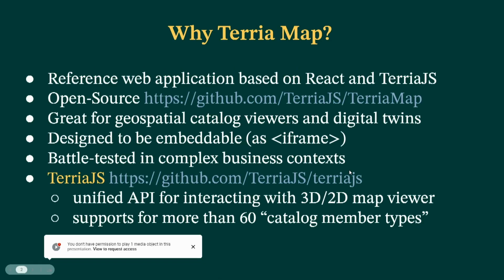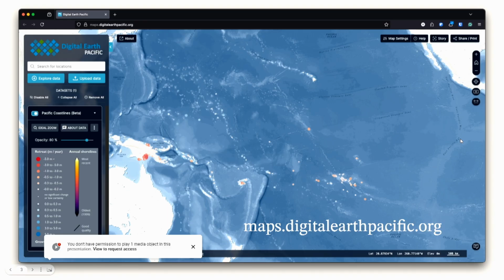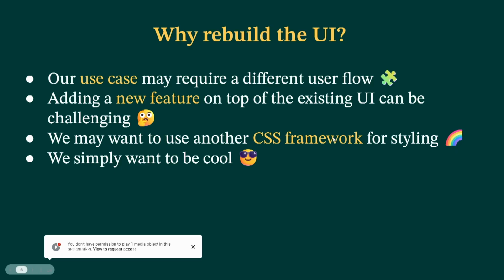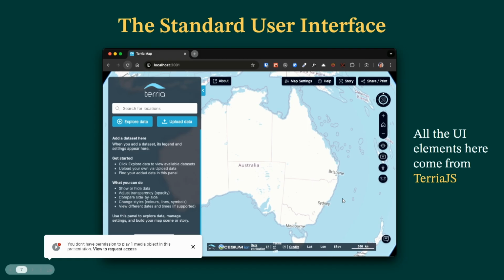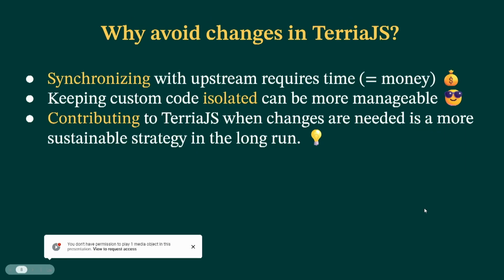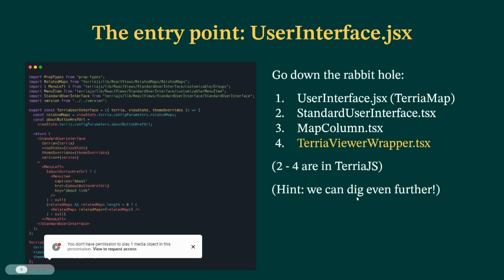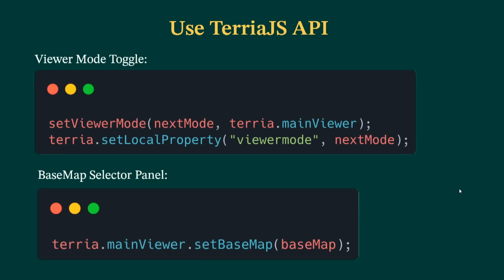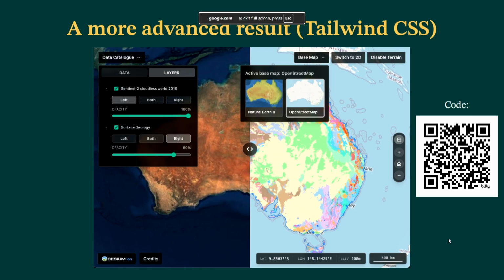FOSS4G 2025 | Rebuilding TerriaMap UI: A Minimalist Approach Without Forking TerriaJS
Presented by Yuri Vyatkin on 20 November 2025 16:20, at FOSS4G 2025 Auckland. Track: Lightning talk

TerriaMap is just a wrapper around TerriaJS core. This talk will demonstrate how to strip away the default UI without touching the core and add two custom controls: switching between 2D/3D view modes and toggling base maps.

TerriaMap wraps the powerful TerriaJS engine, but it comes with a pre-built UI that may not suit every project. In this talk, I’ll show how you can completely remove the standard UI in TerriaMap and build a simple custom interface, without touching TerriaJS core code or maintaining a fork.

I’ll walk through how to hook into UserInterface.tsx, connect to the Terria instance, and wire up two minimalist controls: switching between 2D/3D view modes and toggling base maps. The talk will feature a few before-and-after screenshots, as well as a link to a public repository with the full implementation for anyone interested in diving deeper.